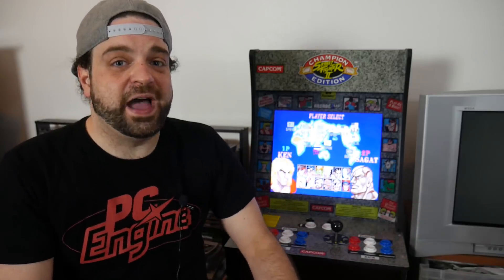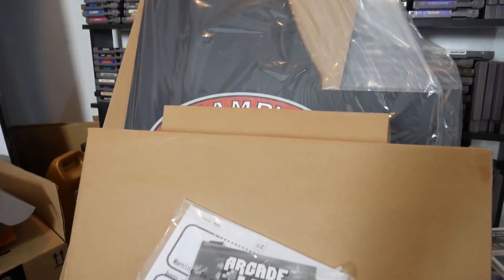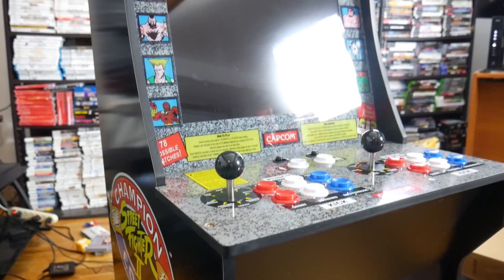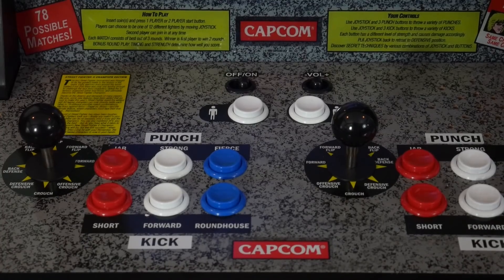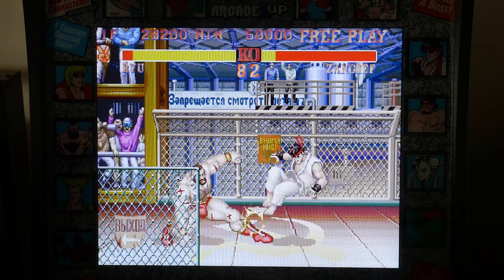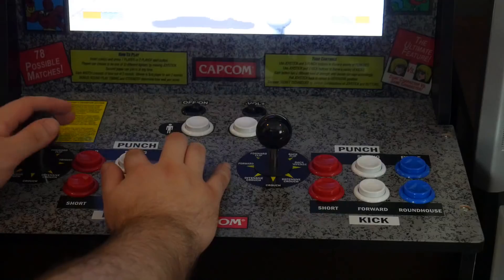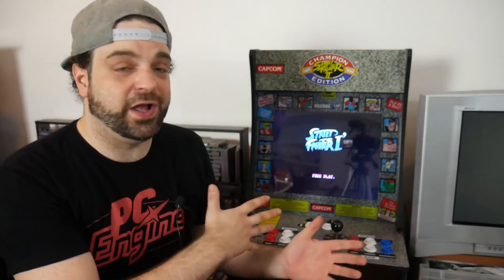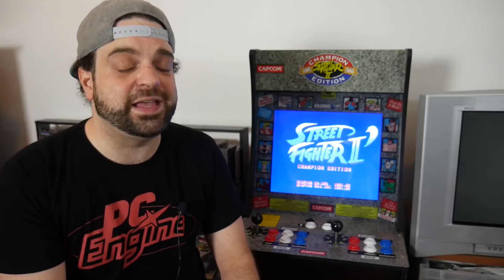Arcade1Up Street Fighter Home Arcade - Should You Buy One? | RGT 85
Arcade1Up brings home smaller sized arcade cabinets at $300. The ArcadeUp Street Fighter II cabinet has Street Fighter II - Champion Edition, Super Street Fighter II and Super Street Fighter 2 Turbo. Is this Street Fighter 2 multicabinet worth picking up and how hard is it to build? Let's find out!